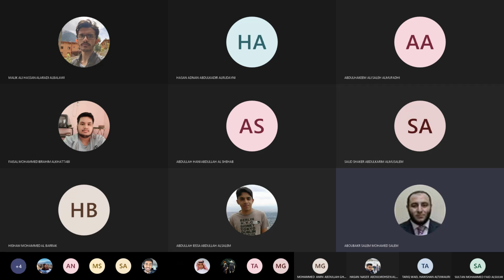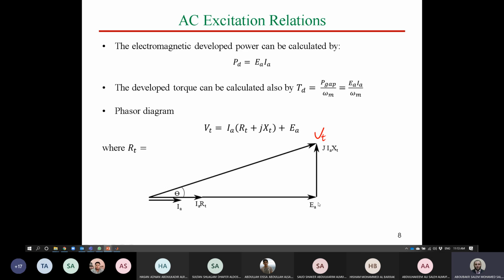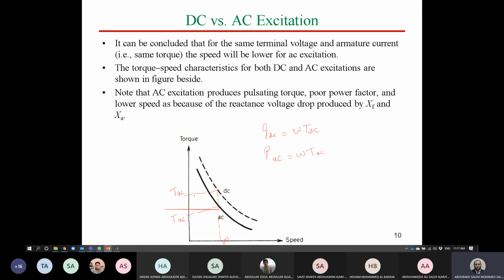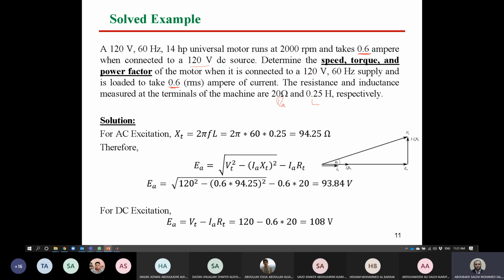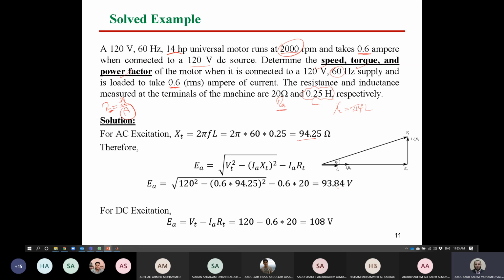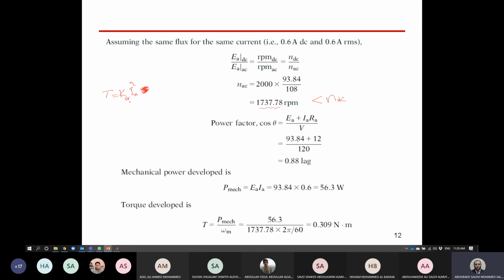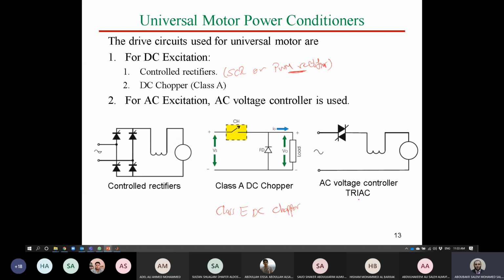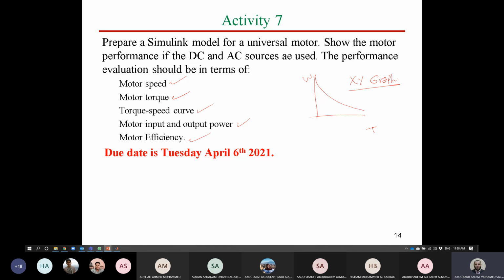Class 02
Universal motor part 2